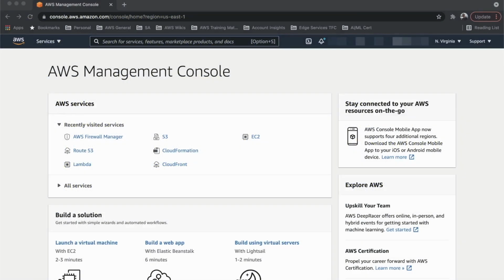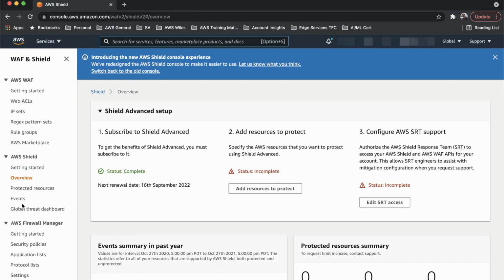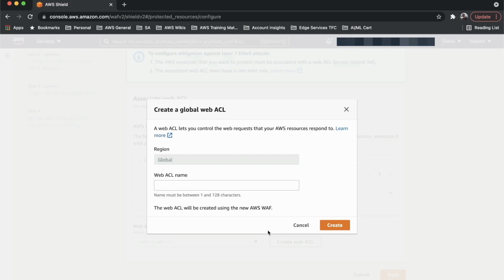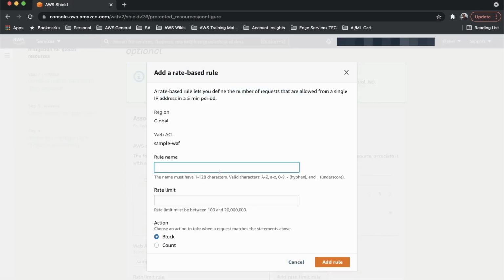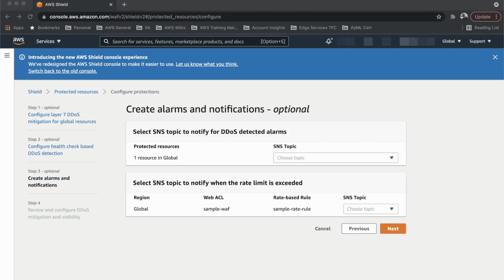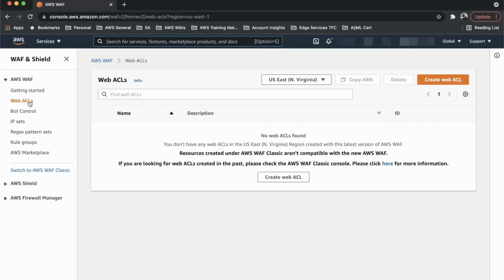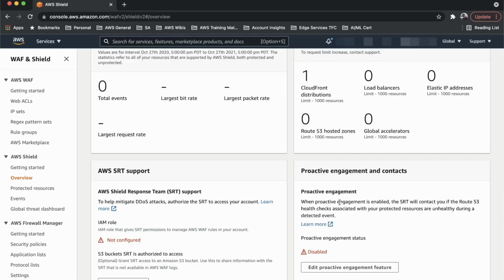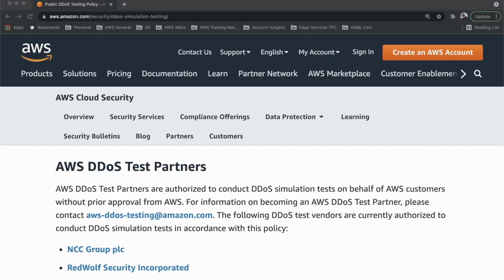Validating your AWS Shield Advanced deployment and configuration | Amazon Web Services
In this video, you'll learn how you can add and configure AWS Shield Advanced protections for your resources. You can manage protections for a single resource and you can group your protected resources into logical collections for better event management.

AWS Shield is a managed Distributed Denial of Service (DDoS) protection service that safeguards applications running on AWS. There are two tiers of AWS Shield - Standard and Advanced. You can subscribe to AWS Shield Advanced for higher levels of protection against attacks targeting your applications running on Amazon EC2 with associated Elastic IP addresse, Elastic Load Balancing (ELB), Amazon CloudFront, AWS Global Accelerator, and Amazon Route 53 resources.